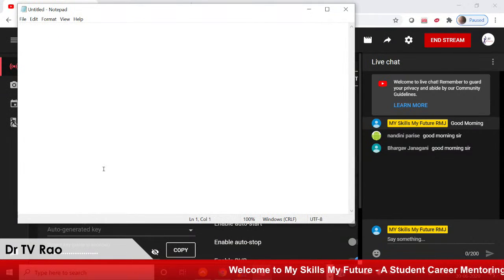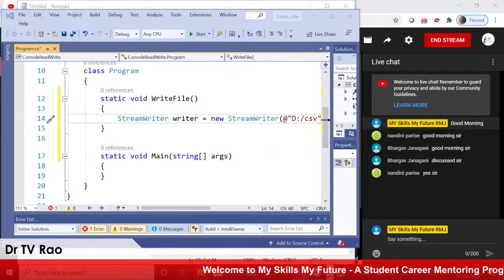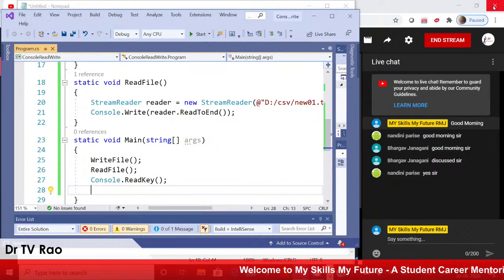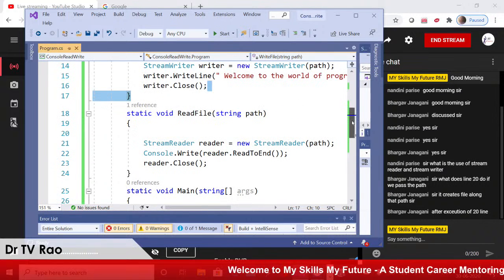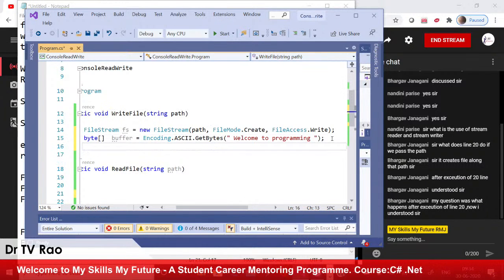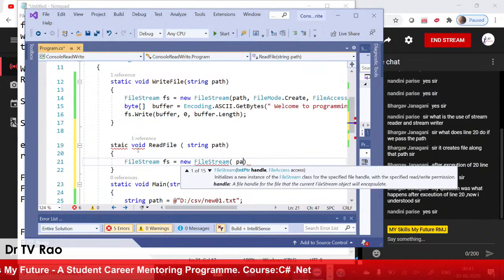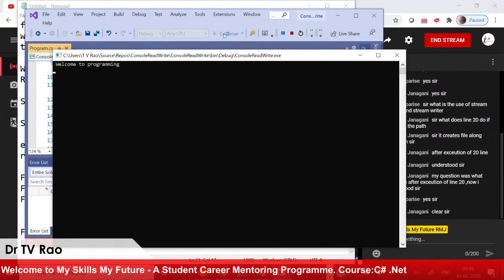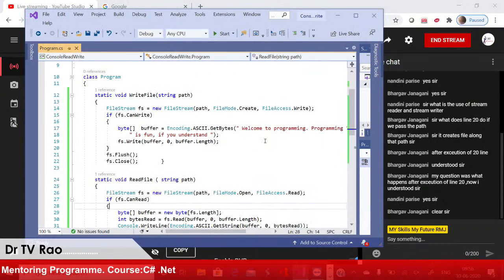C# .NET Lecture No - 7